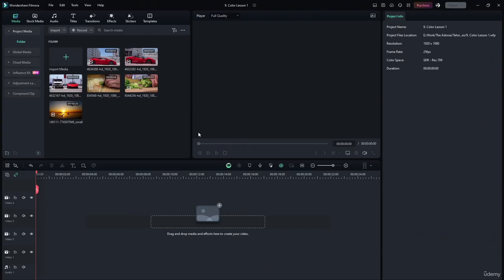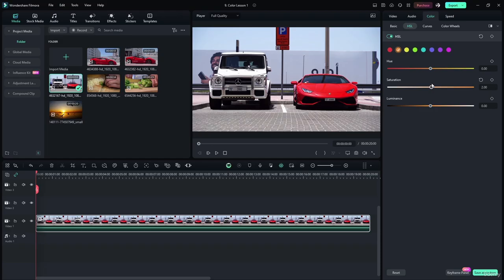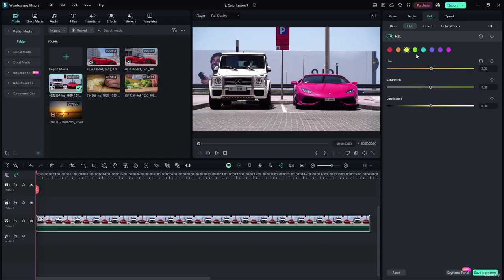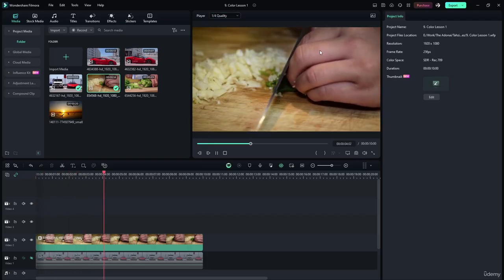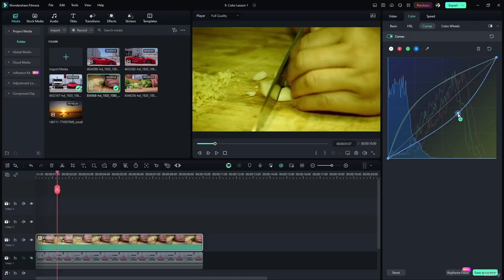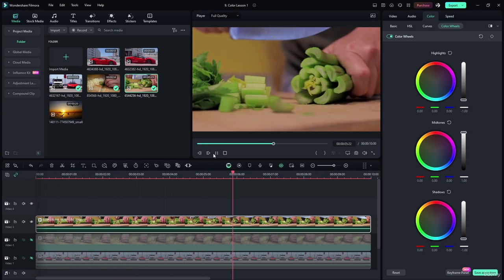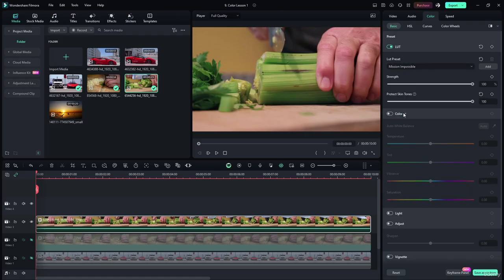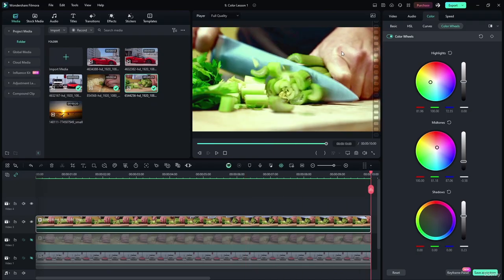Why Your Filmora Color Grading Looks FLAT - FIX IT NOW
Want your videos to go from meh to cinematic masterpiece? You don't need expensive software! This Filmora color grading tutorial breaks down the essential Color Lessons every creator needs to know. We'll show you how to quickly correct your footage, apply professional LUTs, and unlock the hidden color wheels and scopes in Filmora to make your video POP and look Hollywood-level. Watch until the end for a simple trick to match colors between different clips!